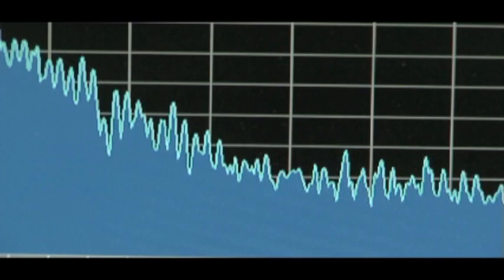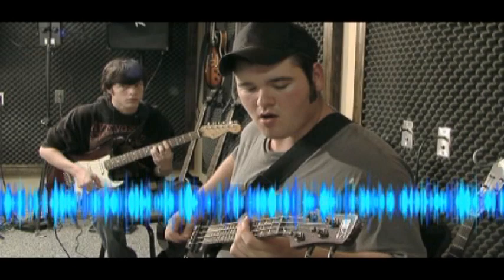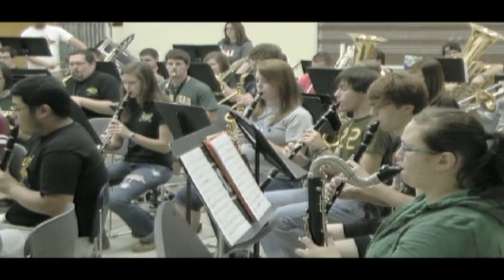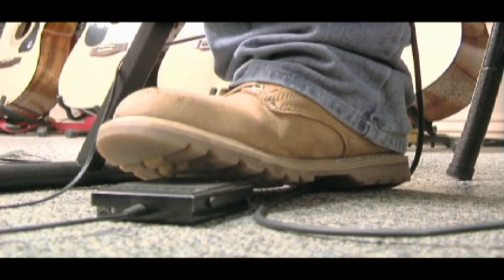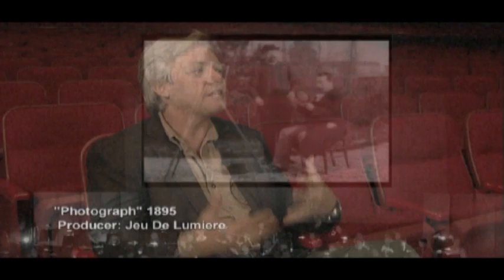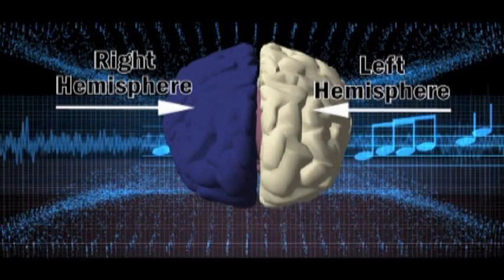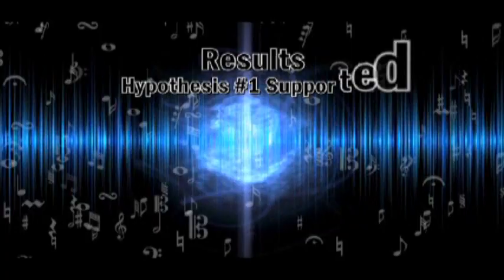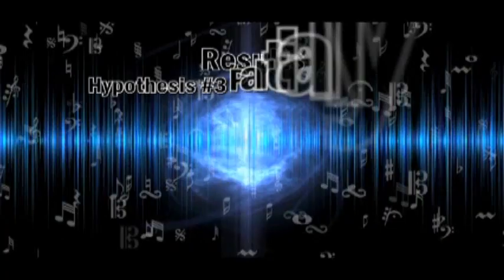Matt Farrell - Video & Music Congruency Documentary_1.mpg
This documentary is an in depth research into the effects of music and video congruency upon perception, mood and behavior.